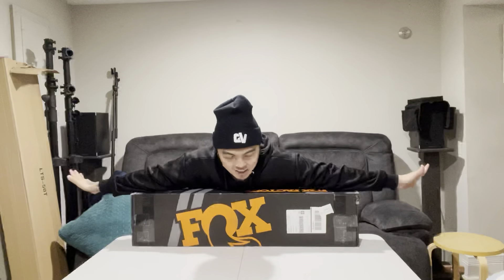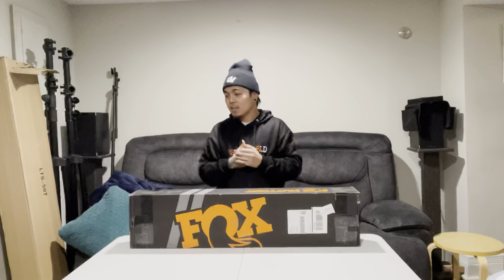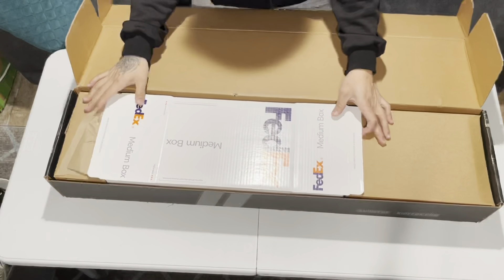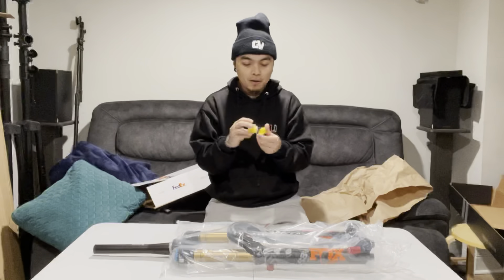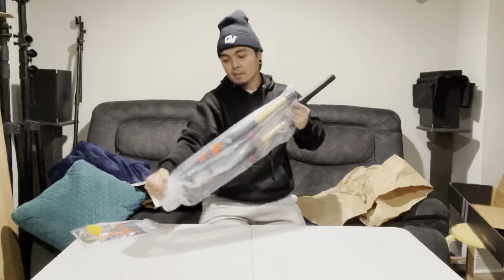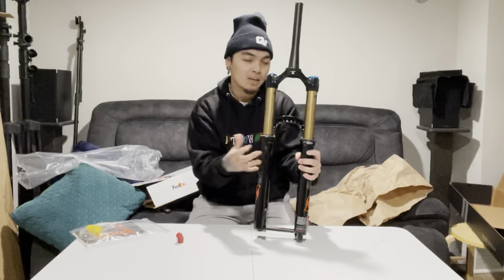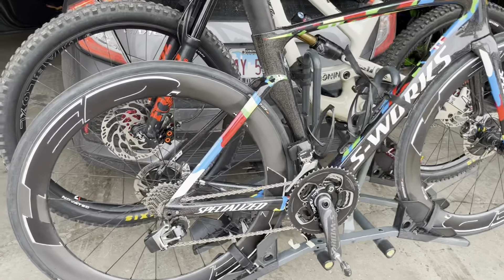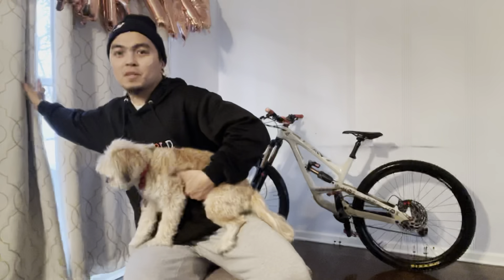Did I make the right MTB UPGRADE??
Been wanting this for a while now. And i finally pulled the trigger. The new FOX 38 factory.
Bought this fork at
Dirt merchant website 👇🏽👇🏽

Exited to test out the fork. As soon as our local trail dry’s up.